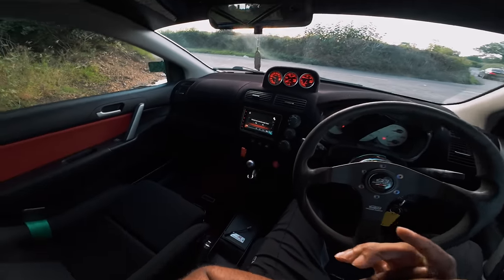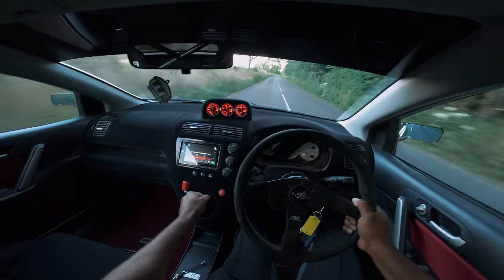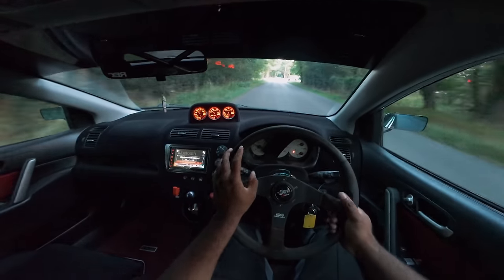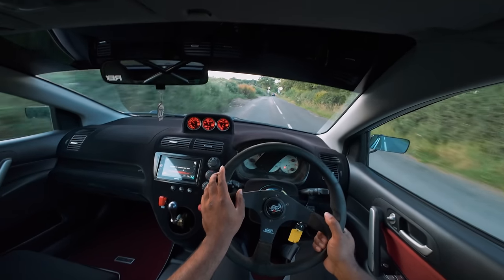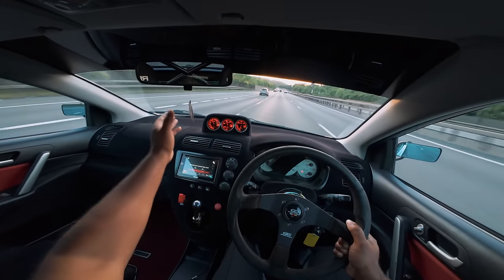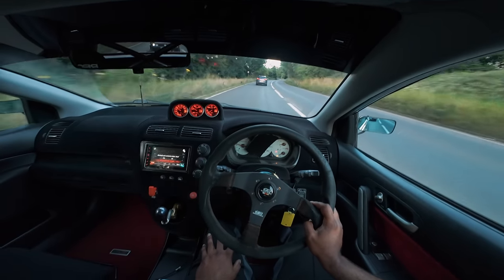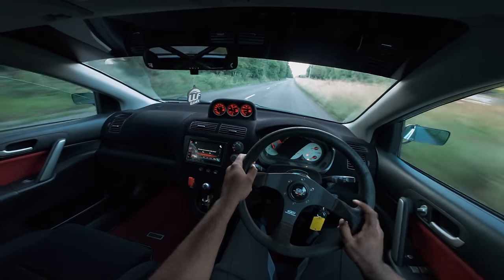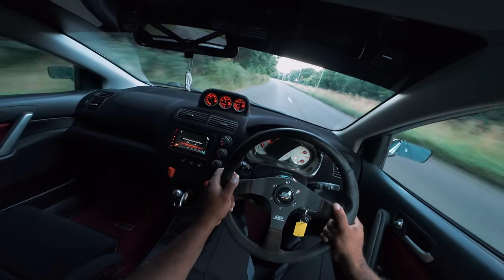POV DRIVE IN A 500BHP BIG TURBO CIVIC TYPE R!!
Get ready to meet the ultimate EP3 Civic Type R! This 500BHP turbocharged beast is the pinnacle of JDM tuning, featuring a forged bottom end by MMR Race Engines, Pulsar turbo, and so much more. From the RECARO Pole Position seats to the Seibon carbon fibre exterior, every detail screams performance. Built for 750BHP, this car isn't just about power – it's about precision with Tein coilovers, a custom titanium c-pillar brace, and Volk Racing TE37 alloys. Don't miss your chance to own this rocket-ship for just 29p! Grab your tickets now and good luck!

Key Features:

500BHP, built for 750BHP
Forged bottom end by MMR
Pulsar turbo, RRC inlet manifold
Seibon carbon fibre bonnet, spoiler & splitters
RECARO Pole Position seats with Takaka Drift III harness
Volk Racing TE37 alloys with Nankang tyres
Specs:

2005, 80K miles, grey, manual
MMR Race Engines forged bottom end
TGM sport custom Brembo setup
APR Performance GT3 carbon mirrors
Tein Flex Z coilovers